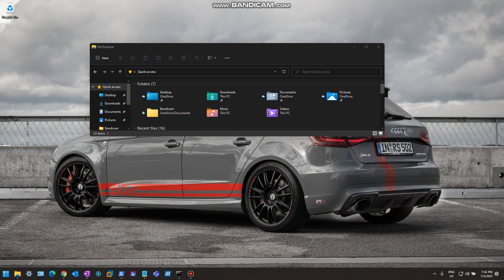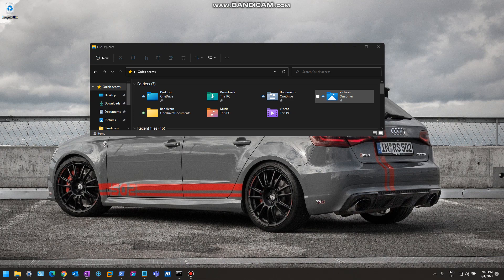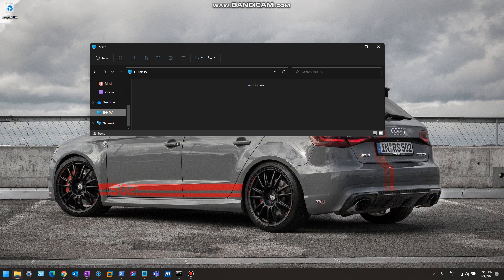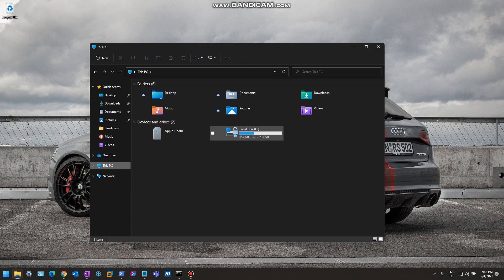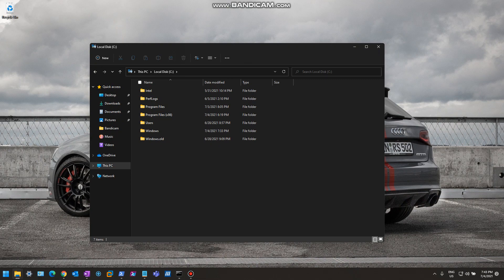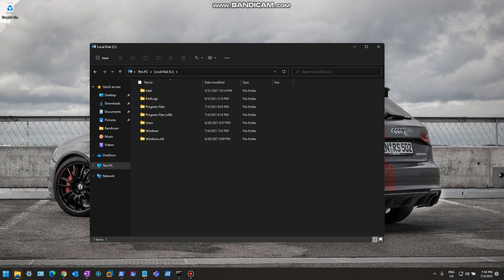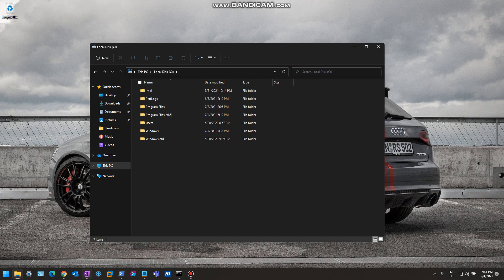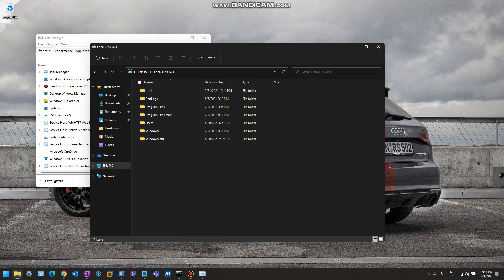Windows 11 Insider Preview: - Windows 11 icons, similar to last windows 10 insider preview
Welcome, in this video we chat about the icons and how they are new and crisp just like the most recent Windows 10 Insider builds. We also look at the new notepad and Task Manager Icon.